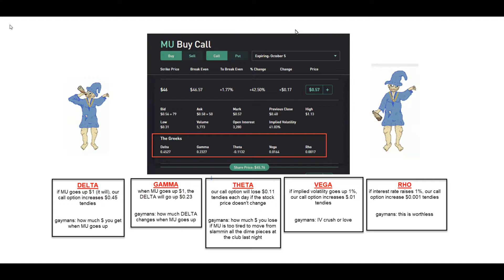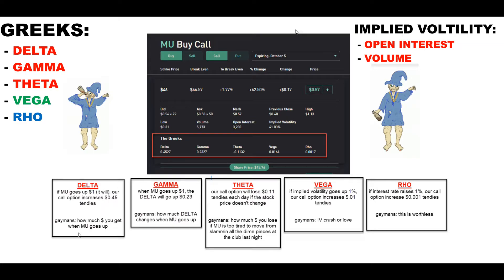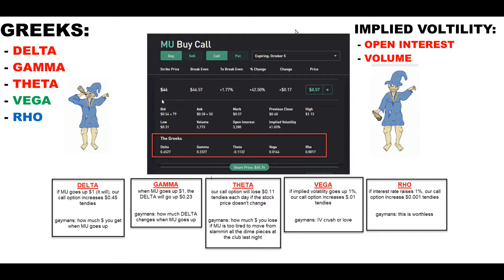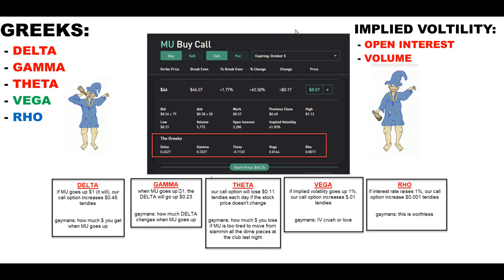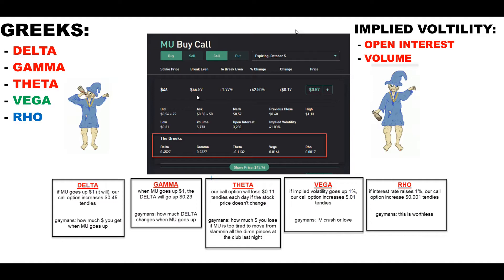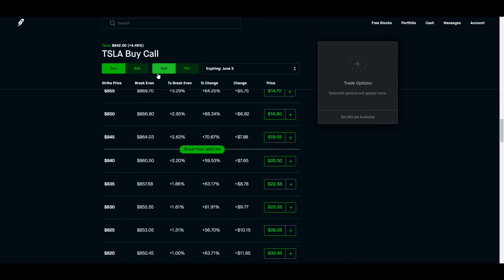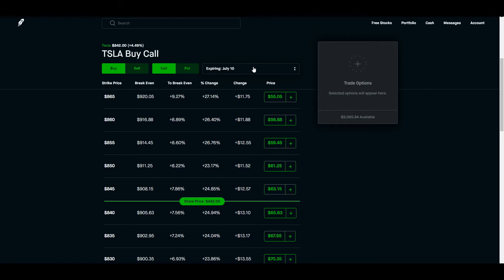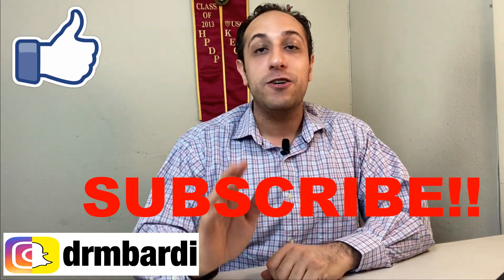Options Explained - Basics for Beginners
Here is how you can BUY a CALL or a PUT OPTION and make MONEY with little risks - Enjoy! Add me on Instagram: Drmbardi

Get 2 Free Stocks on WeBull when you open an account and make a $100 deposit (Valued up to $1400):

Also get the New Robinhood Cash Management Debit Card and a FREE Stock from Robinhood:

My Favorite Credit Cards:
1. Chase Unlimited Rewards Card:

Here is how it work's, it's very important to first learn the basics about options before you start trading options. YOU MUST first know about the GREEKS: DELTA, GAMMA, THETA, VEGA, & RHO. You must also pay close attention to IMPLIED VOLATILITY (IV) in order to avoid being IV CRUSHED. Knowing each of these will put you in a good position of coming out ahead and very profitable.

Make sure you always buy options that has enough volume to sell it back to the market. Always buy Make sure you have a lot of volume to avoid being IV CRUSHED. BUY Longer dated options in order to avoid being Theta Crushed. Theta will destroy you, this is time decay of your option expiring worthless.

Delta pays your bills pretty much. As Delta goes up your option increases in value as well. Buying more contract increases your risks as your options can go either way.

When you buy a option you are paying a premium for 1 contract which is 100 share of that stock. 1 contract = 100 shares. You are essentially buying insurance so if the stock goes down you don't lose 100 shares worth of that stock, your premium only goes down which is a lot less than owning 100 shares of that stock.

Also, the best times to buy options are usually during the time a company is announcing their earnings. That way your premium goes up in value and you make more money, but at the same time the stock might go down a lot in value as well and your option goes down. Unless you bought a put option which is great news if the stock goes down because you are betting the price of the stock will drop.

Make sure to always do you're own research before making any final decisions on buying any call or put options on a stock.

I am not a CPA, attorney, insurance, or financial adviser and the information in this videos shall not be construed as tax, legal, insurance, construction, engineering, health and safety, electrical or financial advice. If stocks or companies are mentioned, I May have an ownership interest in them - DO NOT make buying or selling decisions based on my videos alone. If you need such advice, please contact a qualified CPA, attorney, insurance agent, contractor/electrician/engineer/etc. or financial adviser. Linked items may create a financial benefit for Moneywithmike®.